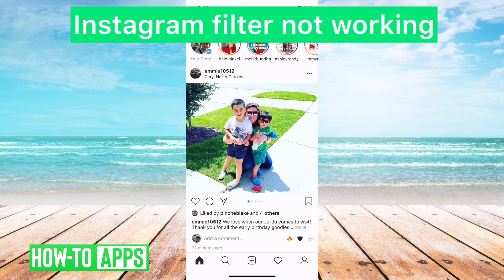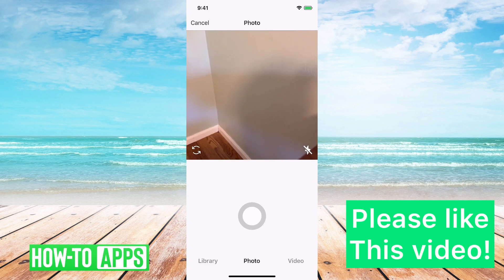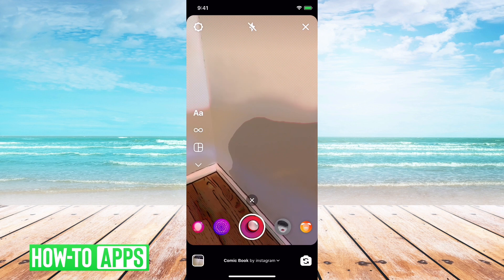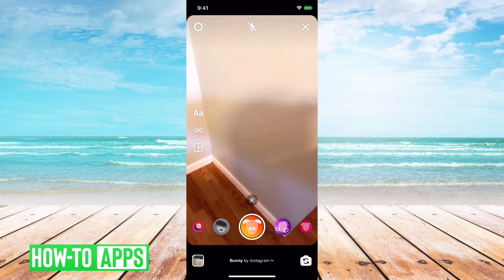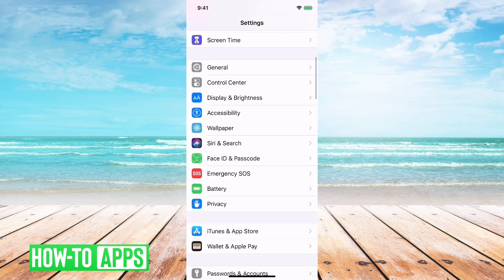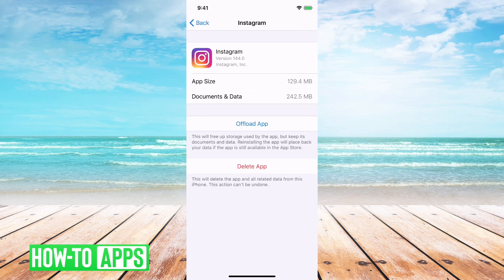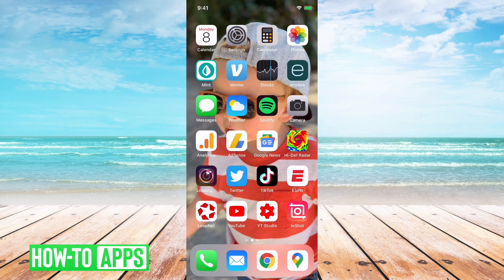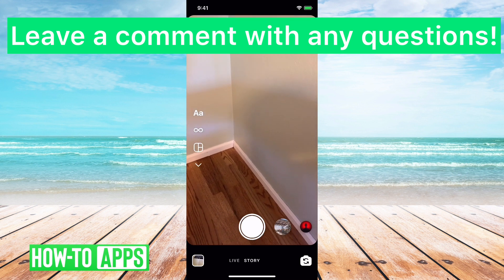How To Fix Instagram Filter Not Working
You just took an awesome video but Instagram filters are not working as they should. It can be frustrating and prevent you from posting to your story. In this quick video, we'll walk you through steps to make sure your filter is working properly and all options are showing up as normal.